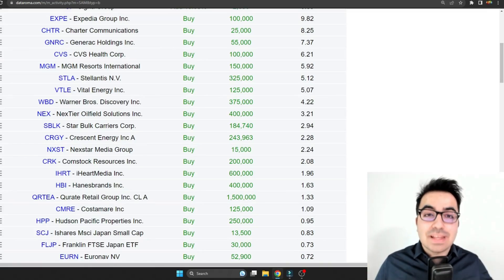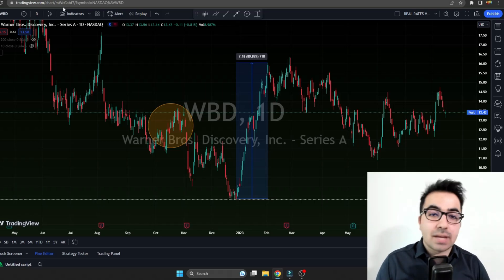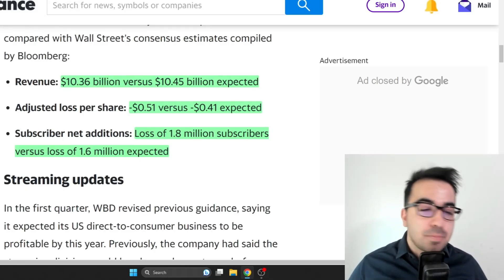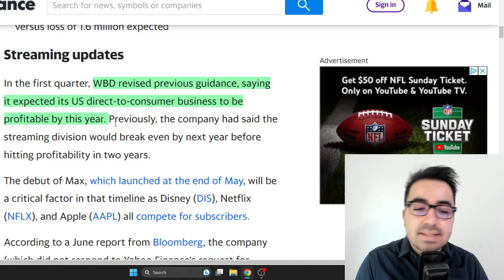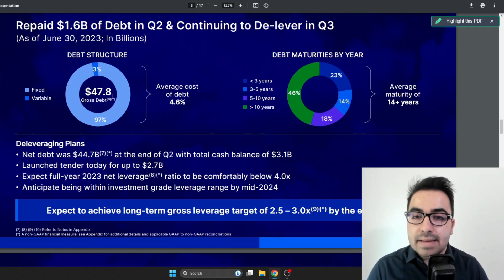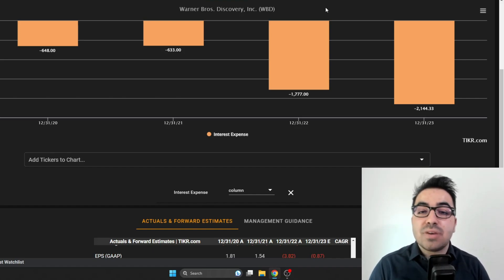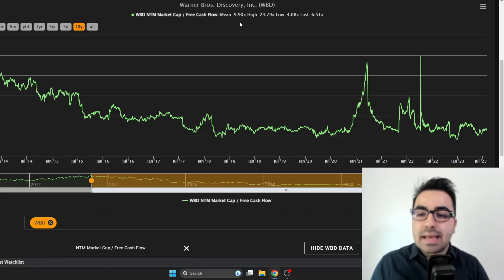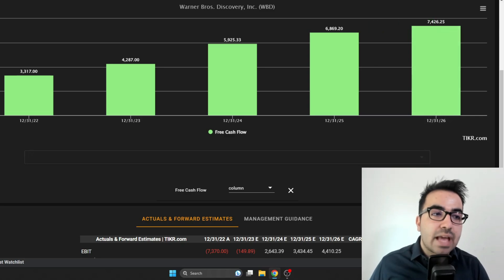Why Michael Burry Bought WBD Stock! Analysis & Upside Potential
Friends! In this video, I will do a Warner Bros Discovery stock analysis and talk about the risks and upside potential of WBD stock.

0:00 My WBD story
2:35 Analysis and Upside Potential